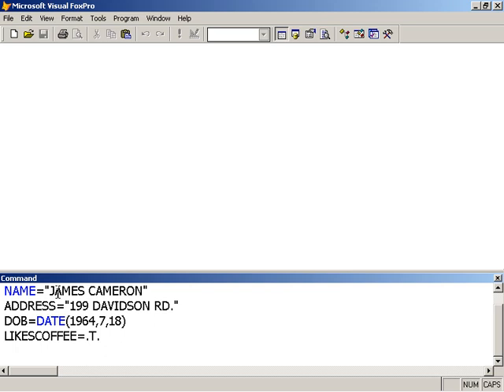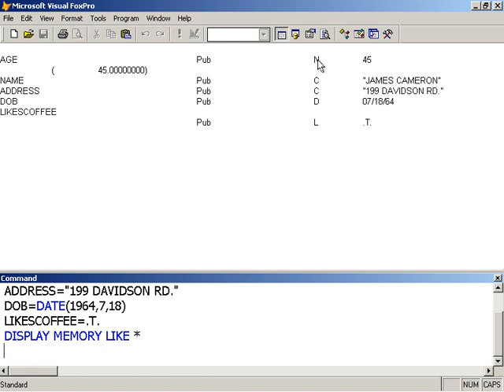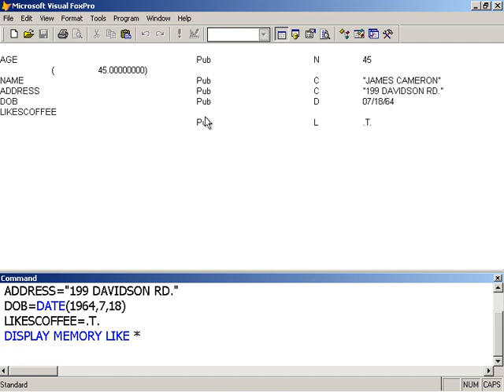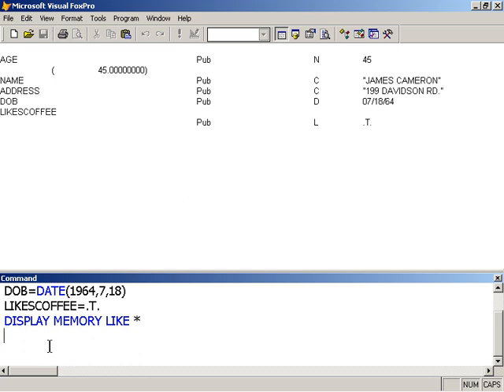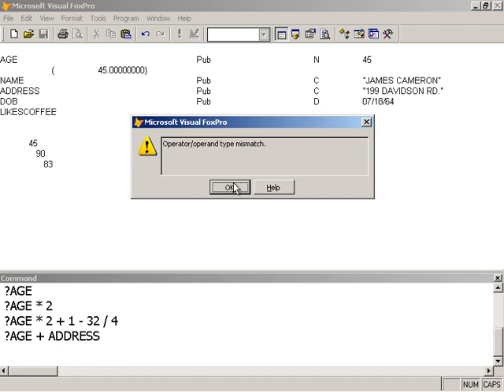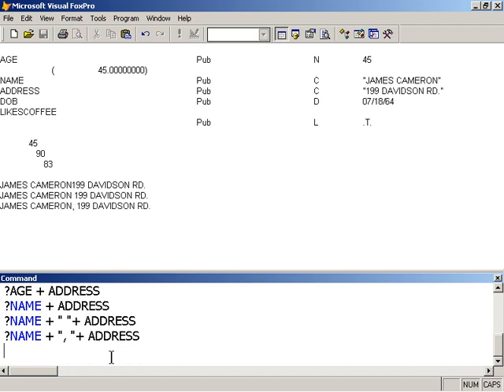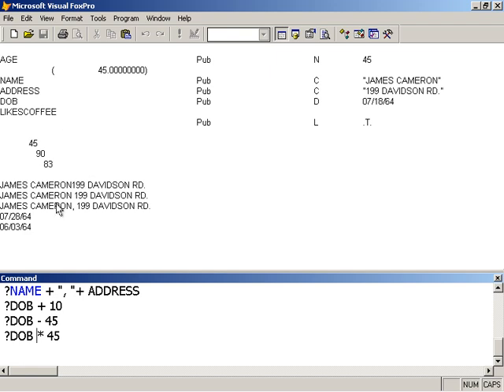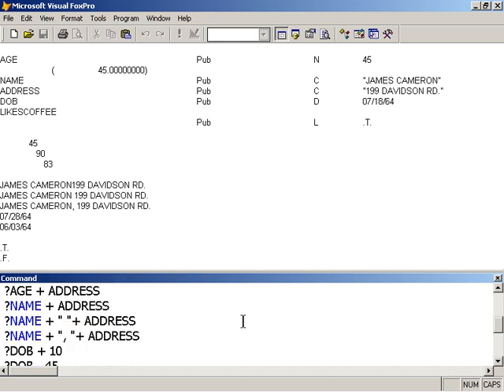Learn Visual FoxPro @ garfieldhudson.com - Data and Data Types (Lesson 2 of 30)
This lesson presents an overview of FoxPro Data Types with some simple examples.